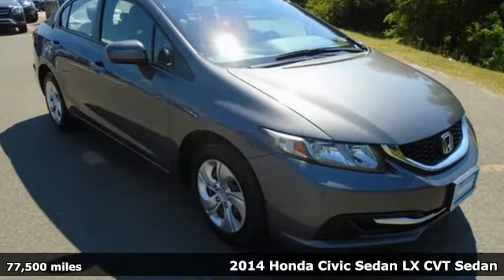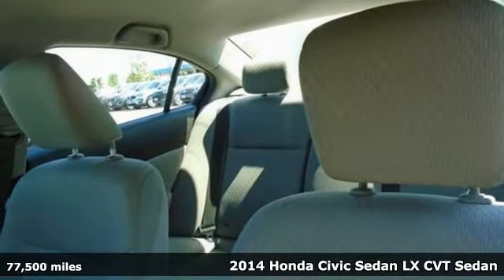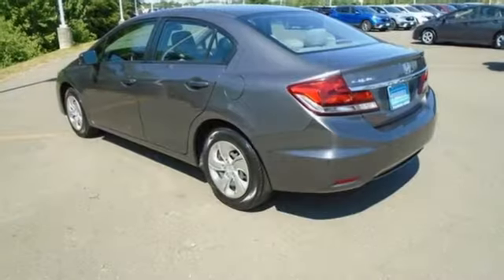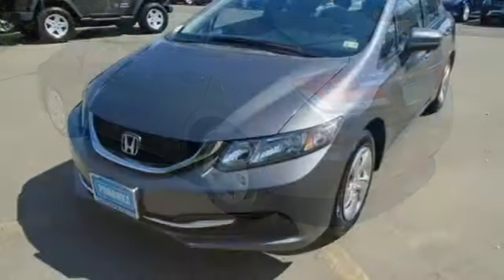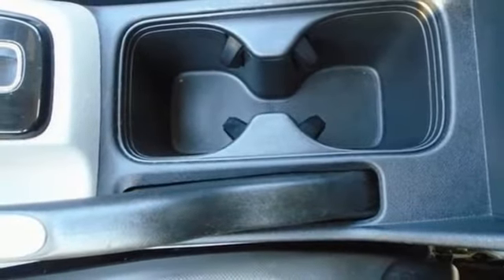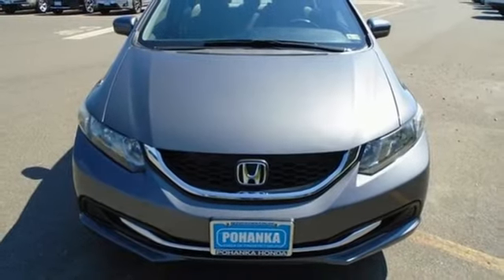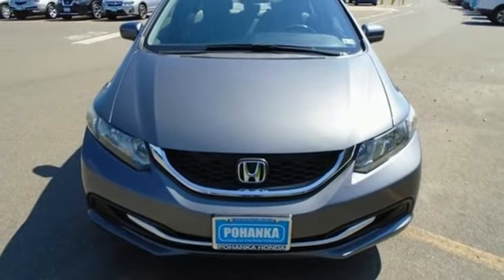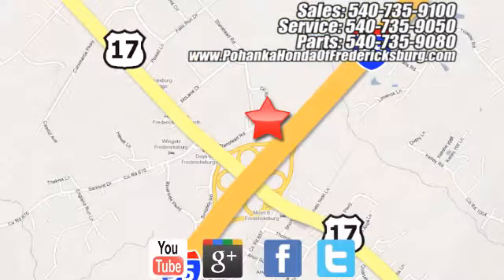Used 2014 Honda Civic Fredericksburg VA Richmond, VA FME013238A - SOLD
Year: 2014
Make: Honda
Model: Civic
Trim: LX
Engine: 1.8L I4 SOHC 16V i-VTEC
Transmission: CVT
Mileage: 77500
Stock #: FME013238A
VIN: 2HGFB2F58EH501242
**REMOTE KEYLESS ENTRY** **CLOTH SEAT TRIM** **160-WATT AM/FM/CD AUDIO SYSTEM** **MP3 DECODER** **FRONT BUCKET SEATS**brbr2014 Honda Civic LX FWD CVT 1.8L I4 SOHC 16V i-VTECbr30/39 City/Highway MPGbrOdometer is 9265 miles below market average!brbrWe make every effort to provide accurate information but please verify options and price with management before purchasing. All vehicles are subject to prior sale. All financing is subject to approved credit. Dealer installed options are additional. Stock photo colors, options and trim levels may vary. Not responsible for typographical errors. Published price subject to change without notice to correct errors and omissions or in the event of inventory fluctuations. Vehicles may be in transit to dealer. Vehicle photos may not match exact vehicle. Please call to confirm availability status. All prices exclude taxes, title, license, and a $899 documentation fee. Model tested with standard side airbags (SAB). Government 5-Star Safety Ratings are part of the National Highway Traffic Safety Administration (NHTSA). New Car Assessment Program **Based on model year EPA mileage ratings. Use for comparison purposes only. Your mileage will vary depending on driving conditions, how you drive and maintain your vehicle, battery pack age/condition, and other factors.

Address:
60 South Gateway Drive